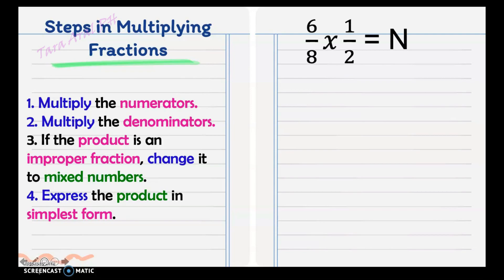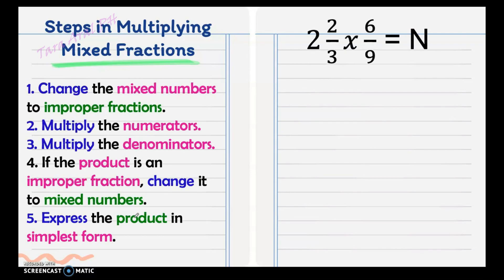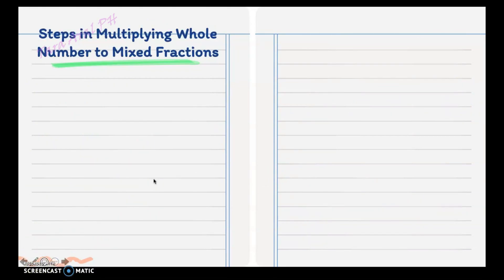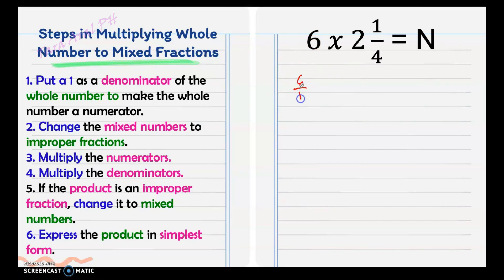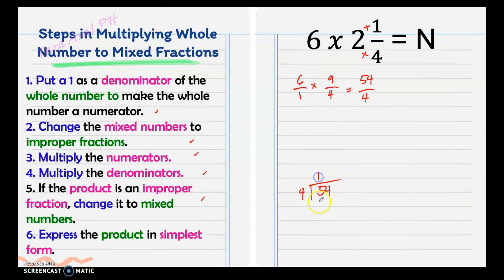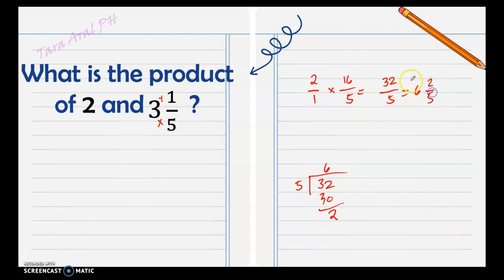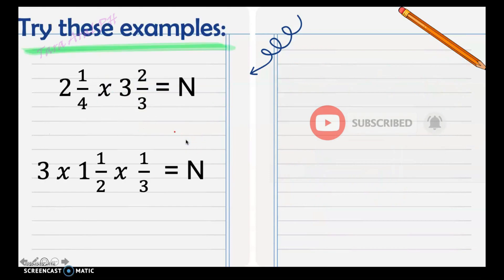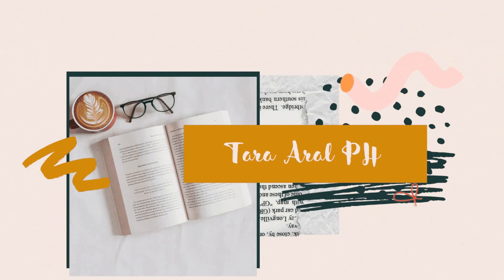How to MULTIPLY FRACTIONS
What are the steps in multiplying fractions?

Tara, aral!

and